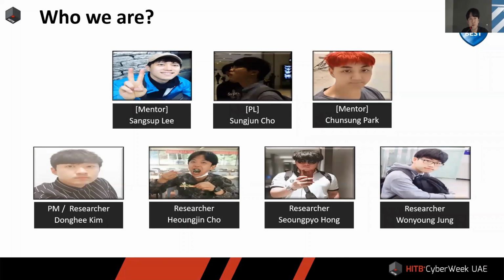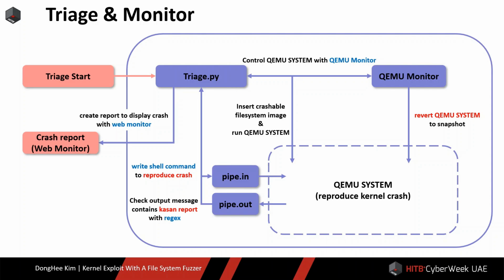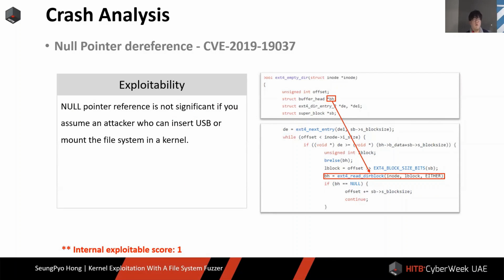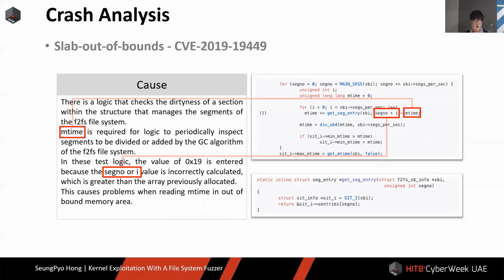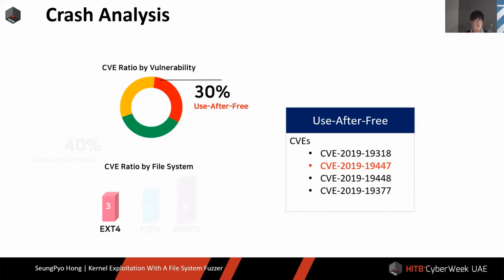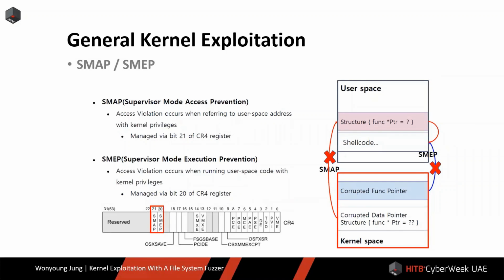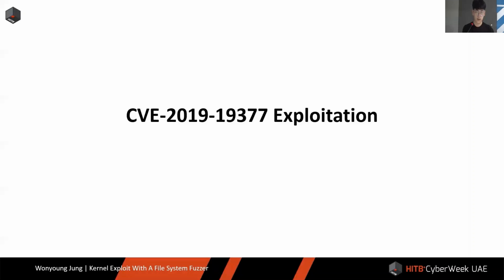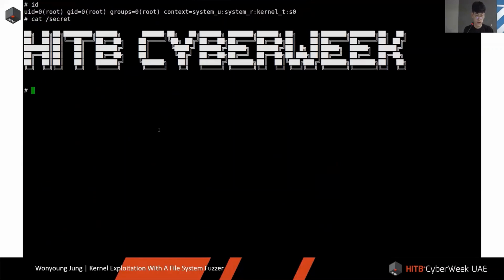HITBCyberWeek D1T2 - Kernel Exploitation with a File System Fuzzer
Using a filesystem fuzzer called JANUS (developed by ‘Georgia Tech Systems Software & Security Lab’(SSLab)), we found 16 unique vulnerabilities.

As a result of exploitation with file system vulnerabilities, we were able to succeed in the R/W primitive attack and Kernel control flow hijacking attack. (All vulnerabilities we found are reported, and some are still in the process of being patched).

Filesystems have several limitations, which are quite large because they have at least 50,000 lines of code. Looking for vulnerabilities requires a deep understanding of the filesystem’s codebase – real deep. Like understanding every single line of code. As complex as the filesystem is, there is a big gap between finding a crash and using arbitrary code execution for that crash. Arbitrary code execution requires various kernel exploit techniques. We describe the Linux kernel exploit technique required for this part, and succeeded in R/W primitive attack exploiting the existing 1-day vulnerability and successfully control kernel flow by using the 0-day vulnerability we found.

In this presentation, we will explain the structure and feature of the filesystem and discuss some of the limits of using the filesystem as an attack surface We will explain how to get a crash on the filesystem, introduce the Janus fuzzer we used and explain the process of porting Janus to the latest kernel version. We have also created a new crash-proof triage program and a filesystem fuzzing monitor program that we will introduce together in this presentation.

SeungPyo Hong is an graduate of Kongju National University. He is interested in offensive security research, especially the Linux kernel Exploit and Router Bughunting. He participated in filesystem security research as exploit development part.

HeoungJin Jo received his Bachelor’s degree in Computer & Communications Engineering and Accounting, Kangwon National University, Korea, in 2018. Since 2020, he has worked with Diffense Korea and currently focused on Linux/Browser vulnerability hunting and exploitation. He is Security Consulting Track in Best of The Best. He participated in project “Kernel Exploit with File System Fuzzer”.

Donghee Kim is a student of Kookmin University. He is Security Consulting Track in Best of The Best. He participated in project “Kernel Exploit with File System Fuzzer” as PM. Interested in System and hardware Security.

WonYoung Jung is an undergraduate of Korea National University of transportation. He is interested in offensive security research, notably the Linux kernel, Browser security. He participated in filesystem security research as exploit development part.